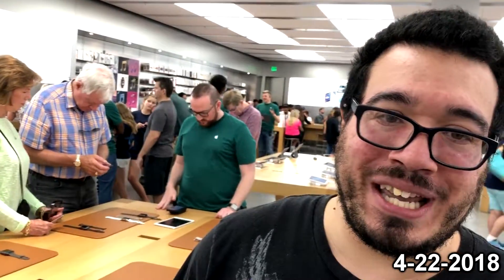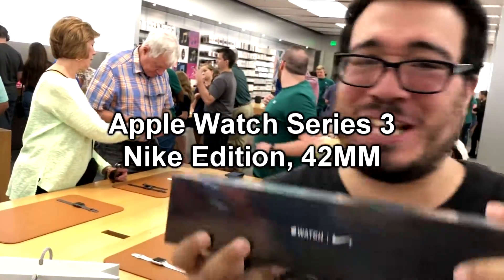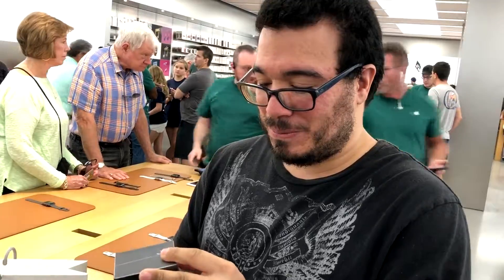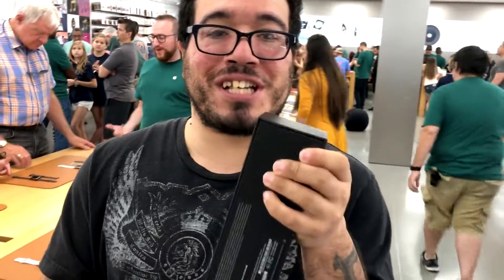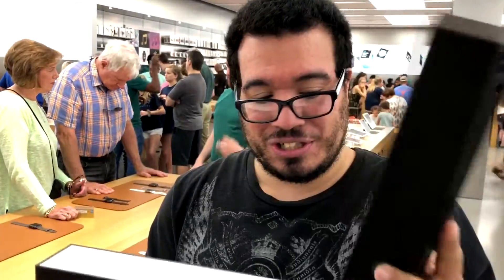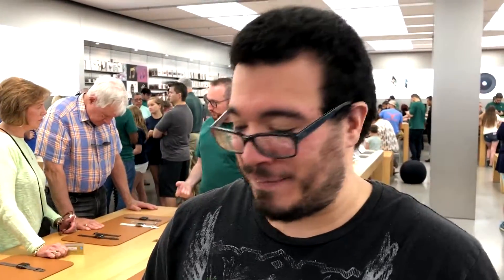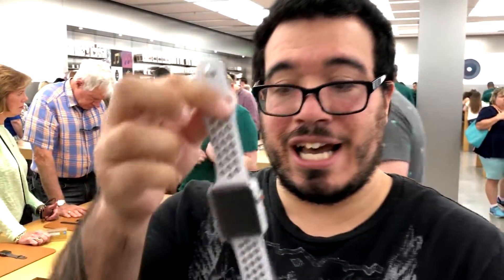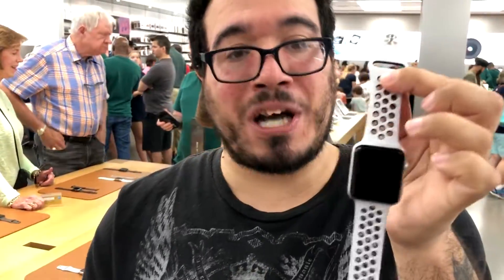Vlog #37 - Apple Store!!!!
Bought me an Apple Watch Series 3 Nike Edition, 42MM. It was an awesome day. Got to spend time with friends. Had tons of fun!